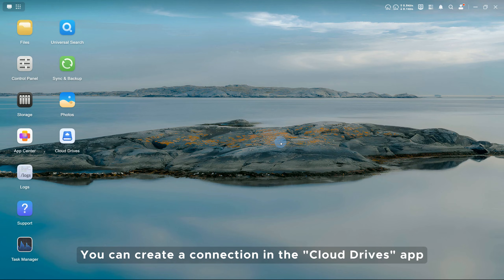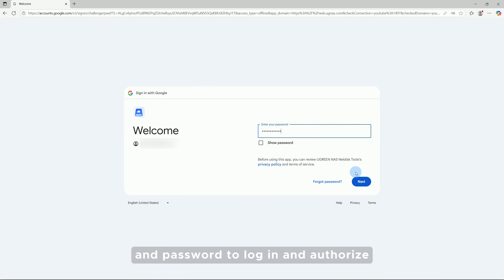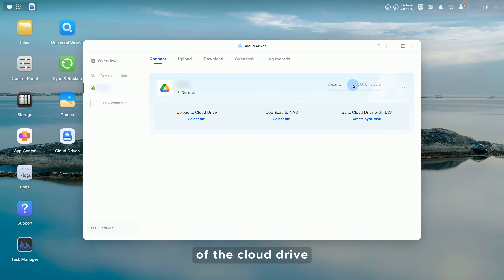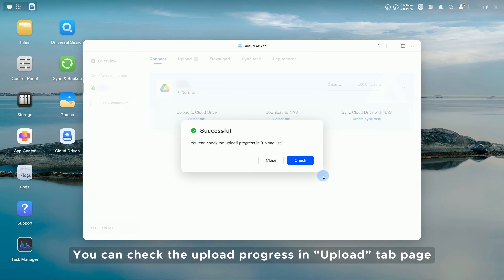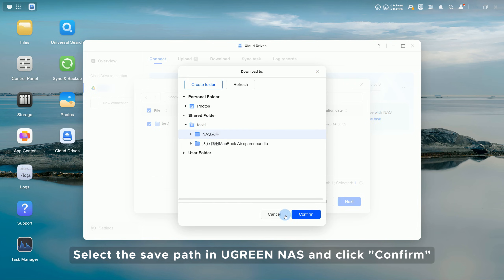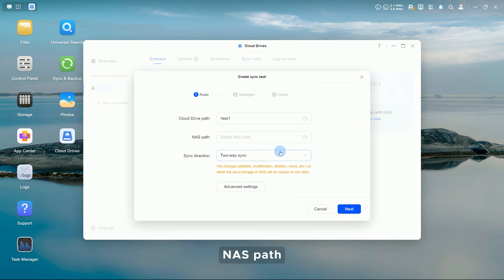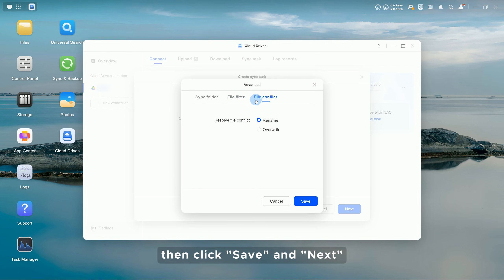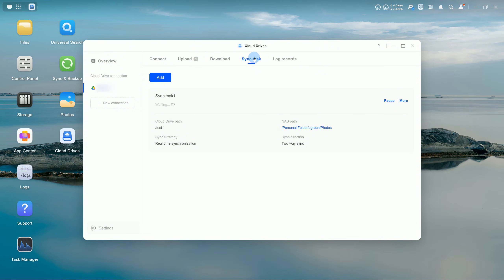UGREEN NASync Tutorial Series - How to Achieve Two Way Data Sync Between UGREEN NAS and Google Drive